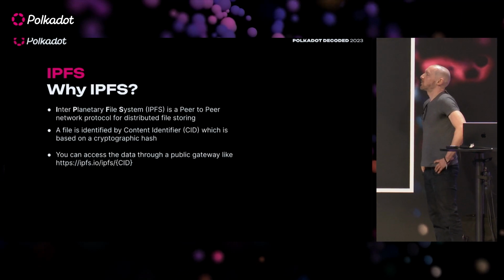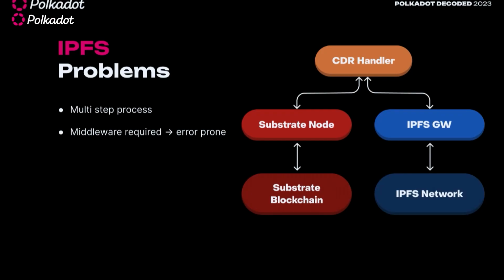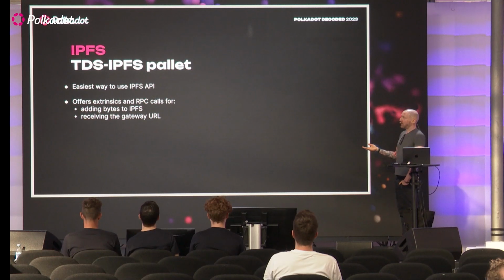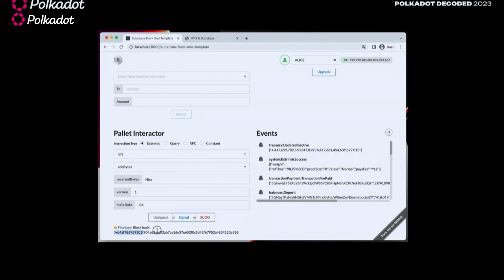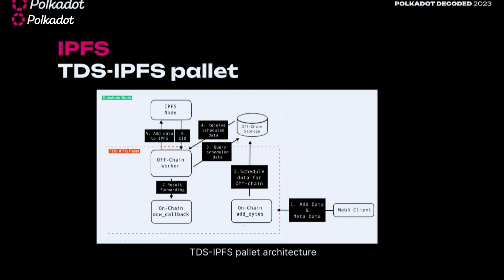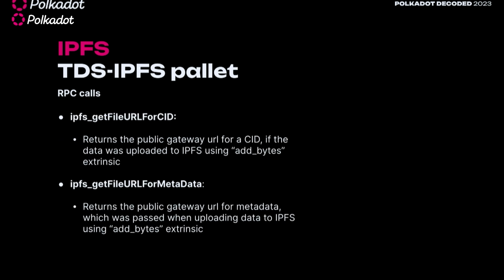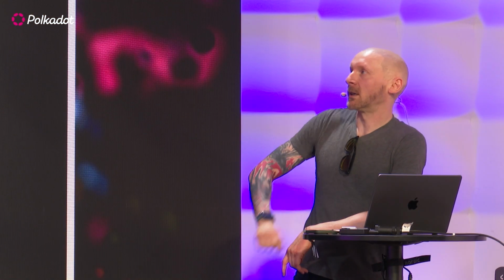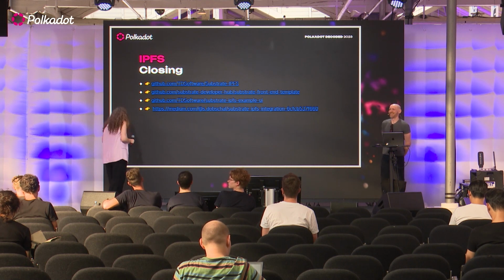IPFS integration into Substrate | Polkadot Decoded 2023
My team integrated the Interplanetary File System into Substrate and I would like to demonstrate, how we solved the task since all of us were pretty new to blockchain Substrate, Rust, and IPFS.The presentation therefore focuses on a demonstration on how we integrated IPFS to the Substrate environment by offering a deep dive into the Substrate architecture and continues with how to write custom pallets, how to use and extend the off-chain API, learnings, tips, tricks and pitfalls. Furthermore, we'd like to give a showreel about use cases. This could be interesting for pros and newbies

Speaker:
Stefan Lang, TDSoftware GmbH